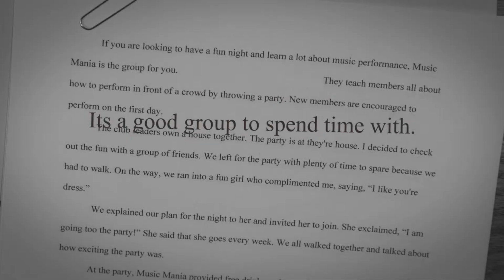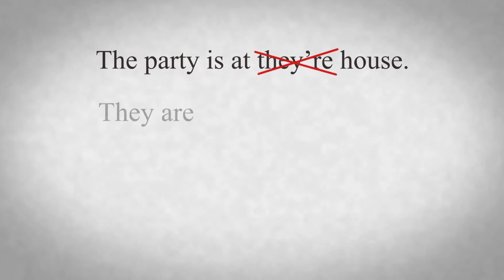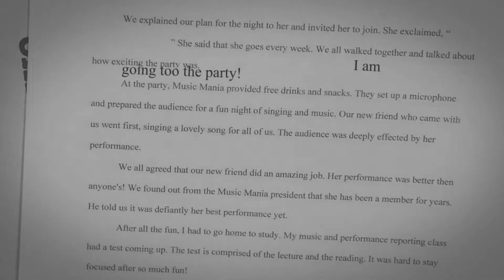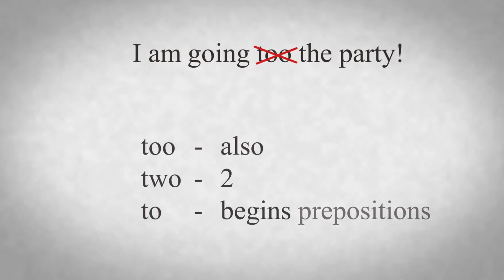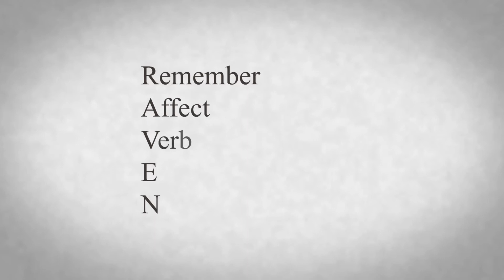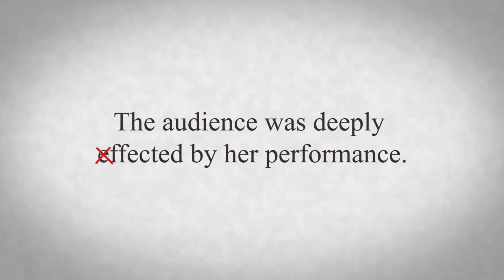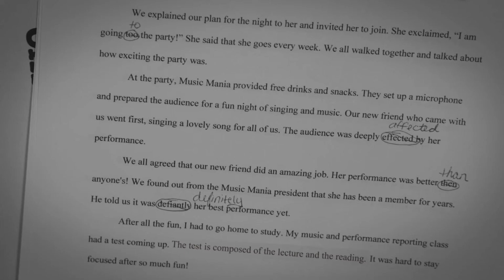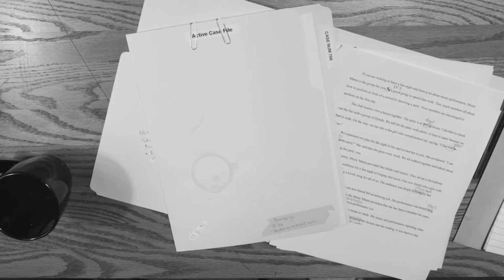Word Crimes- Homophones